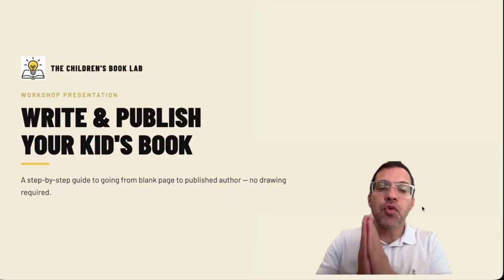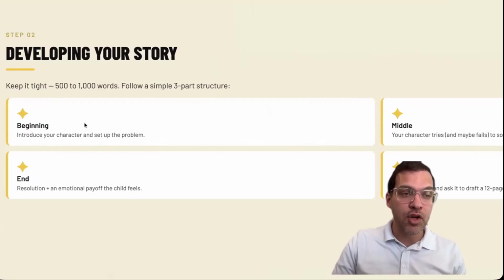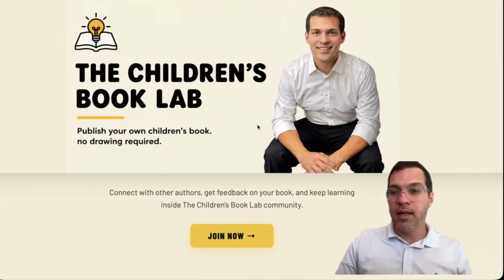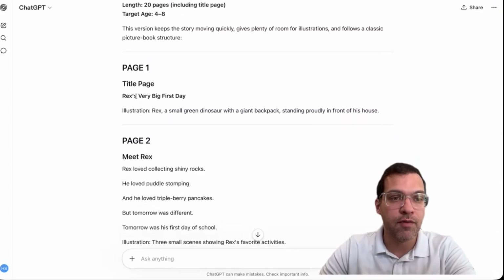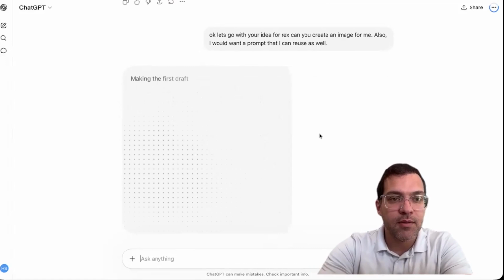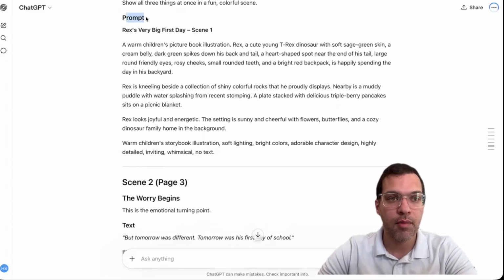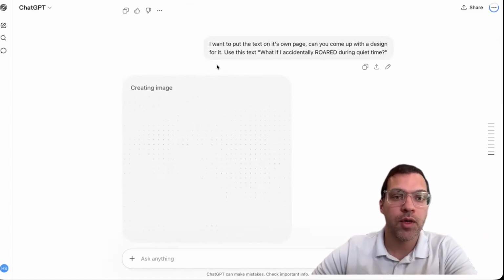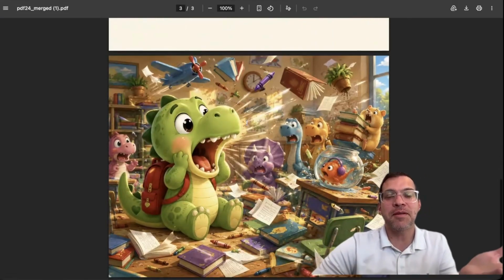How to Make a Kids Book in Under 20 Minutes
Join the community for the full step-by-step on how to publish your own kids book on Amazon:

I made a real children's book in 19 minutes and you can too.

In this video I walk you through the full process. Find your idea, write the story, make the pictures that look the same on every page, and get the book ready to sell on Amazon. No drawing. No writing skills. No waiting.